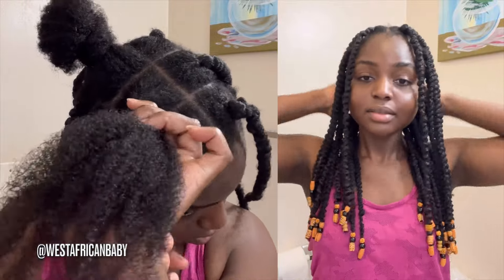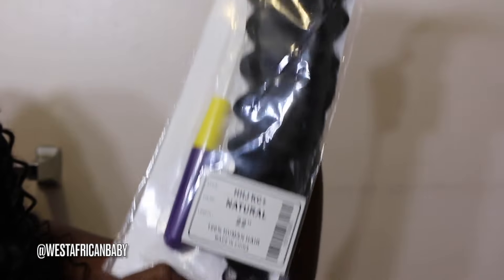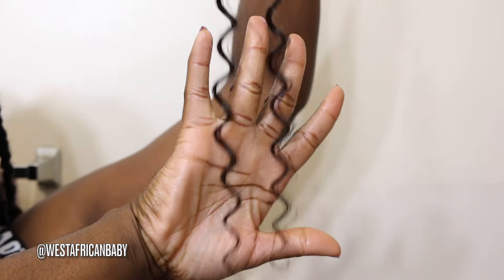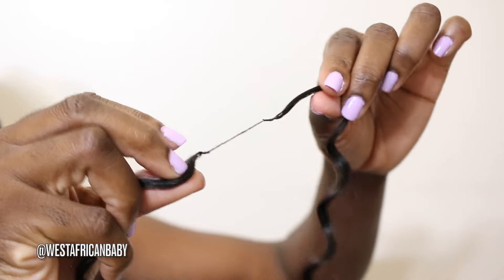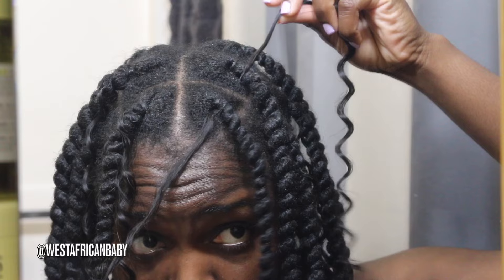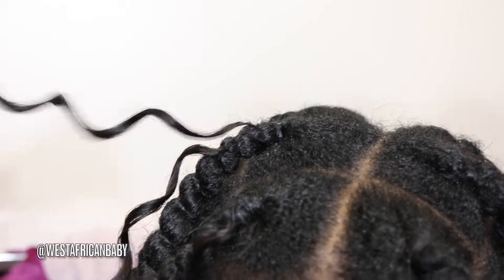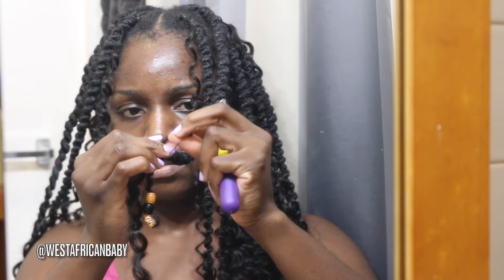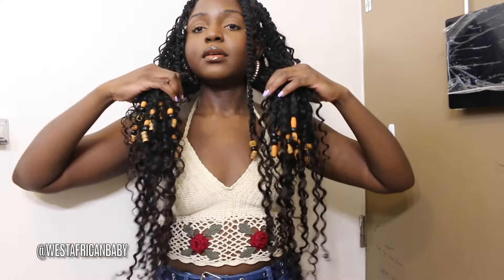AFRICAN THREADING ON 4C NATURAL HAIR with crochet Goddess curls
THE EASIEST GODDESS CROCHET INSTALL

●▬▬▬▬▬▬▬▬▬♛QVR Hair♛▬▬▬▬▬▬▬▬●
Hair Information: qvr crochet braids kinky curly hair extensions 24''